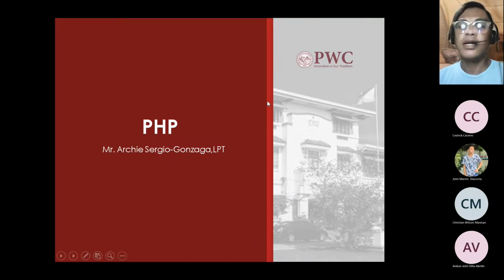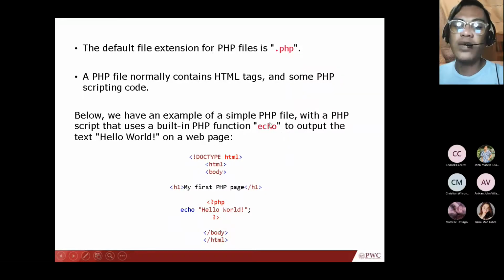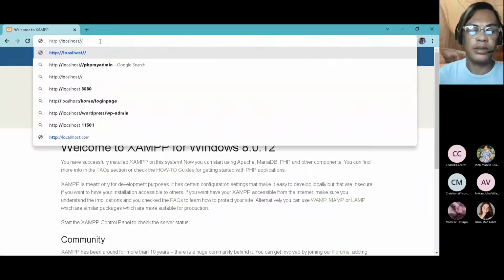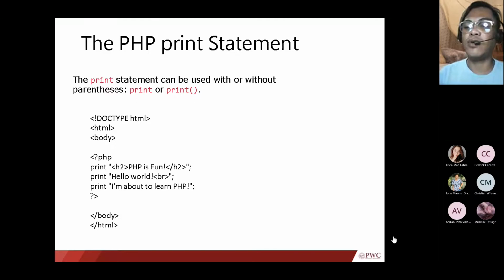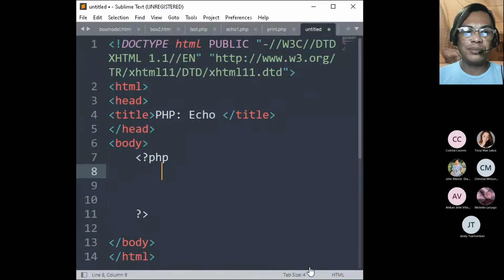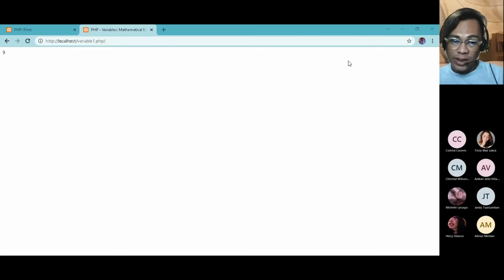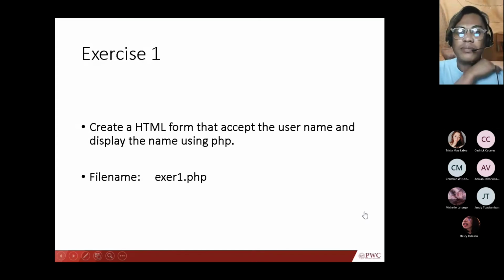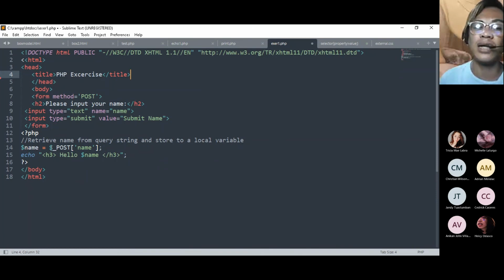Web Dev App : Intro to PHP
PHP is one of the most widely used server side scripting language for web development. Popular websites like Facebook, Yahoo, Wikipedia etc, and our very own Studytonight, are developed using PHP.

PHP is so popular because it's very simple to learn, code and deploy on server, hence it has been the first choice for beginners since decades.

In this tutorial series we will be covering all the important concepts of Php language from basics to advanced and will also share some ready-to-use, useful code sinppets for beginners to kickstart their web development project.